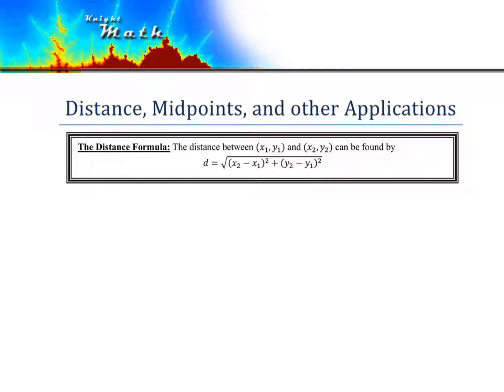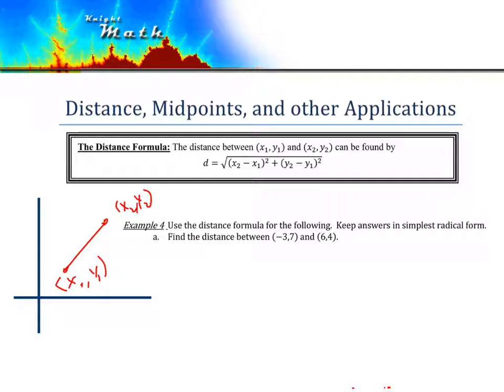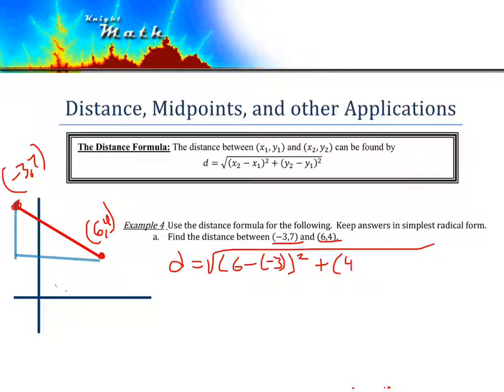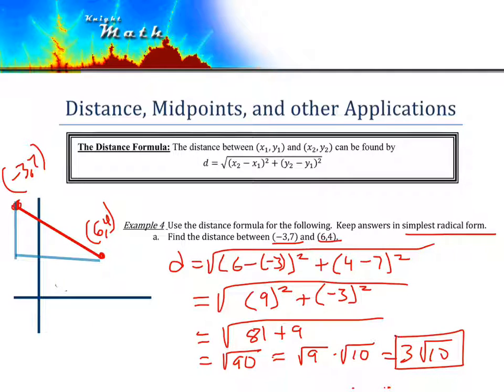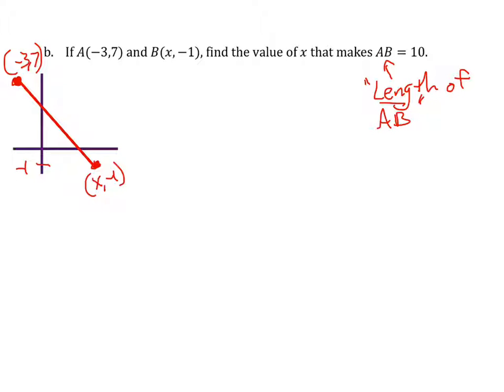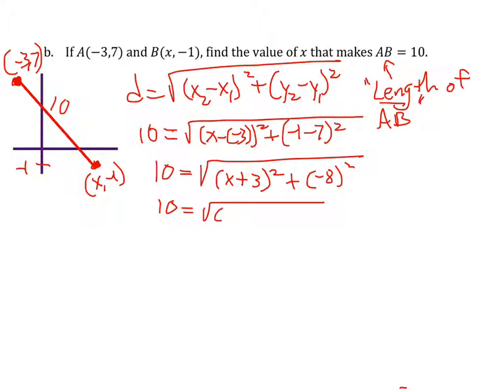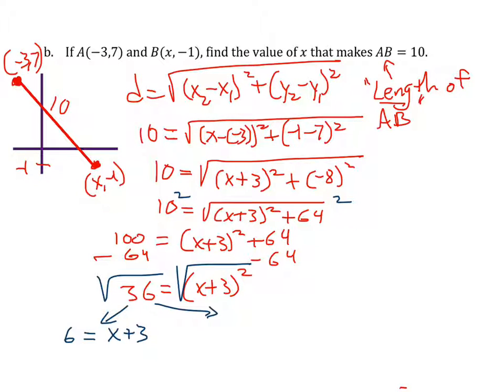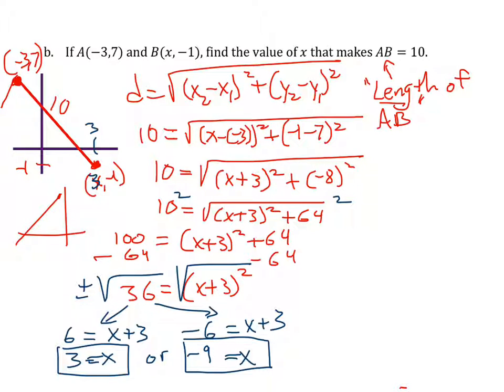Using the Distance Formula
Two examples of how to use the distance formula to find coordinate distance.